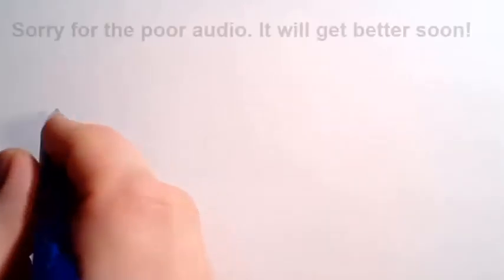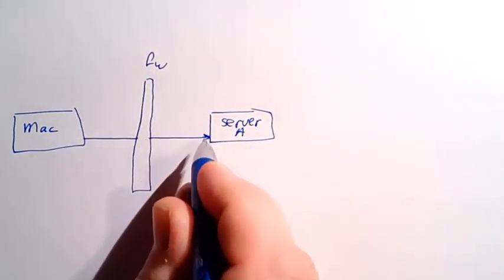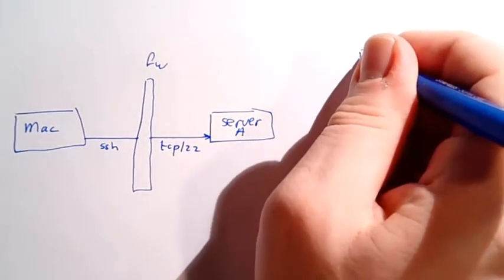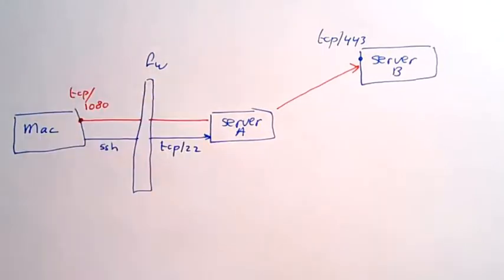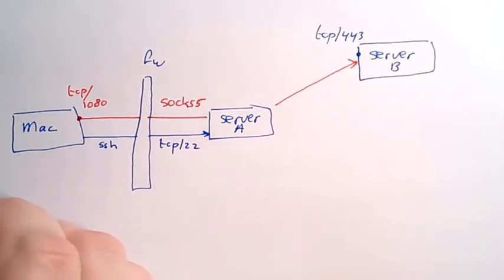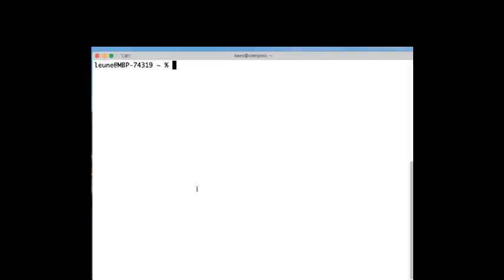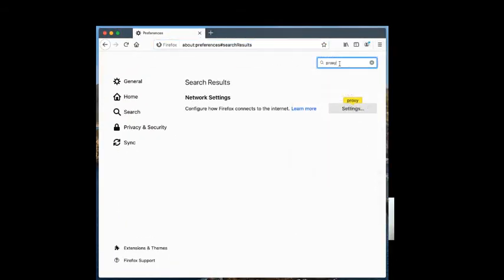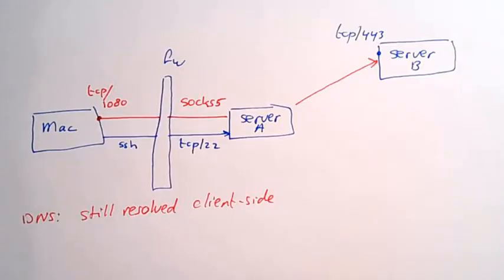HOWTO- Dynamic SSH tunnel on Mac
A brief demo of establishing a dynamic SSH tunnel on a Mac

0:03 Explanation of the process
2:14 Establishing the tunnel
2:40 Configuring the browser